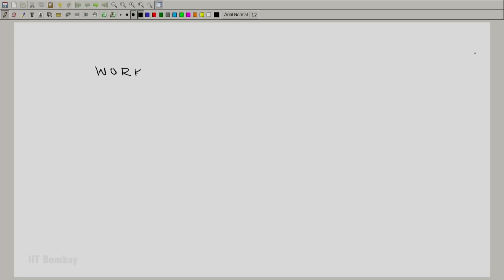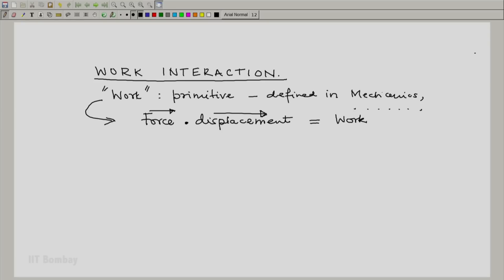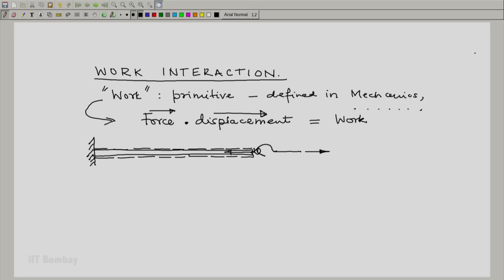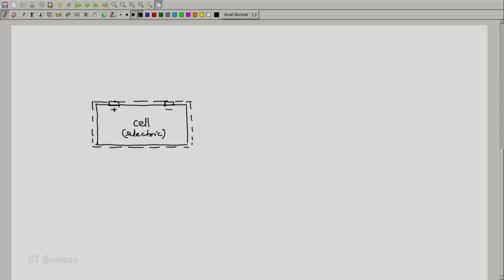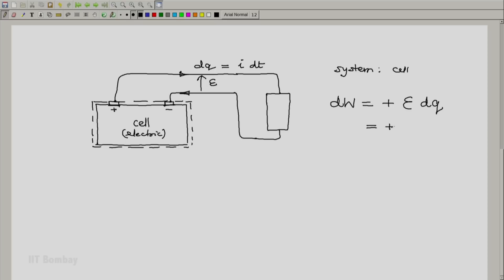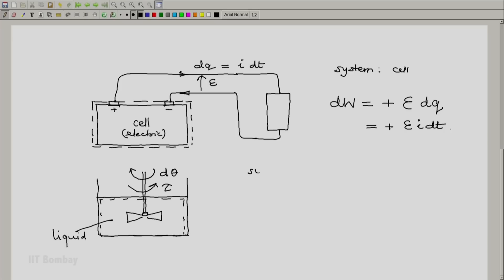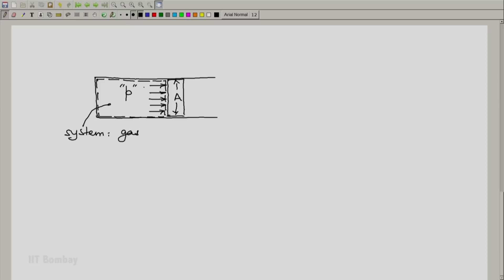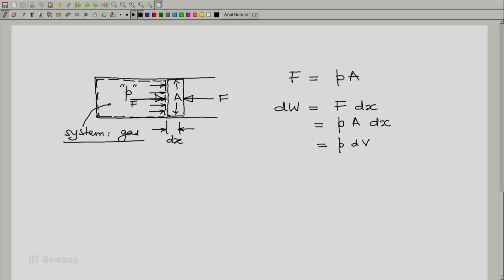ME209x S020 The Work Interaction 1 IIT Bombay